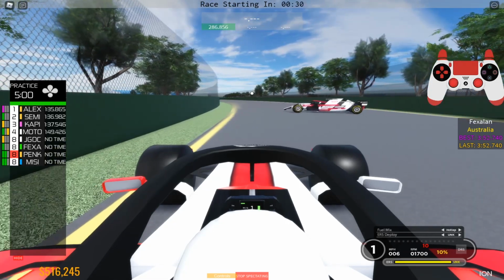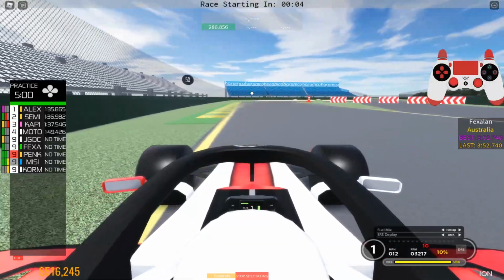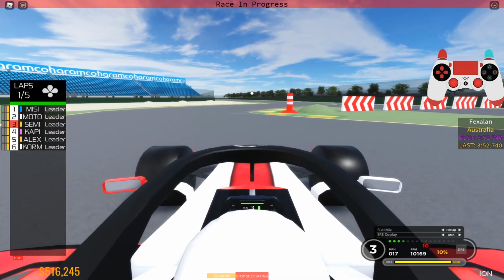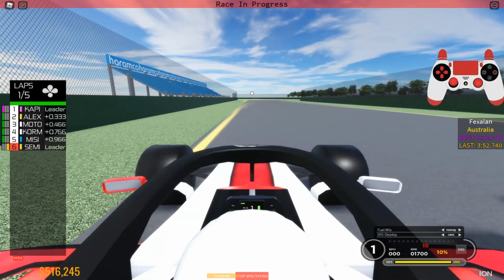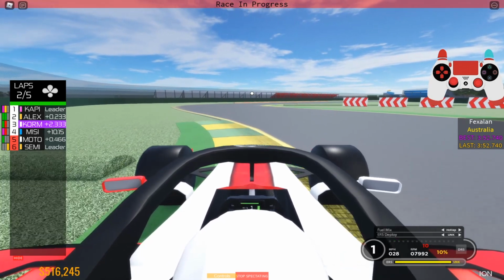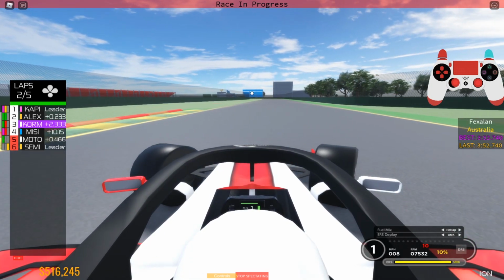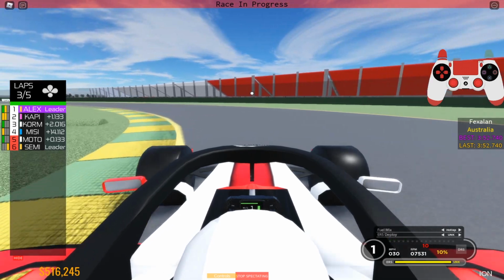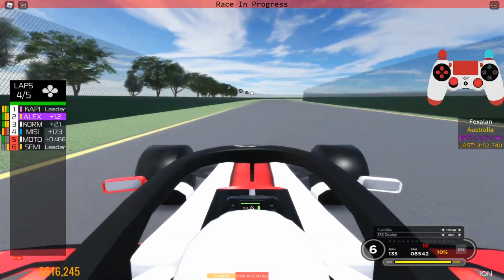Get yourself SIGNED with this lap in AUSTRALIA (ROBLOX ION)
In this video I will be teaching you how to do the perfect lap around australia in the driver testing car to get yourself signed into a team as a reserve or even main driver. I hope this video helps you guys!!

Here at ION Racing, we like to do things a little differently... Choose from 18 different teams and develop your own car! Compete with skilled racers all over the world! Travel the globe and drive in a vast selection of exotic circuits with your friends! Make your mark on ROBLOX racing. ION Formula Racing is one of the best ways to show off your skills behind the wheel AND back at the factory with any upgrades of your choice!

Timecodes
00:00 - Intro
00:48 - Outlap
3:00 - Track Analysis
16:59 - Hotlap
18:39 - Outro

If you made it this far into the description then say "bumpy" in the comments and don't tell others why 🤭🤭